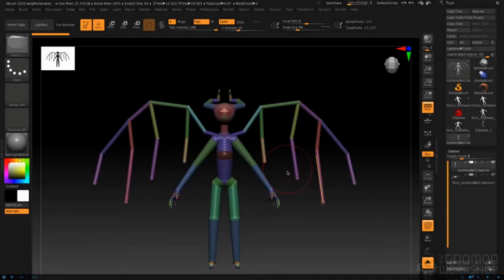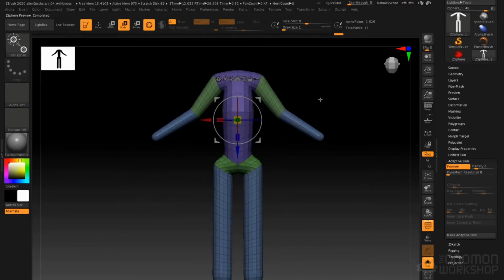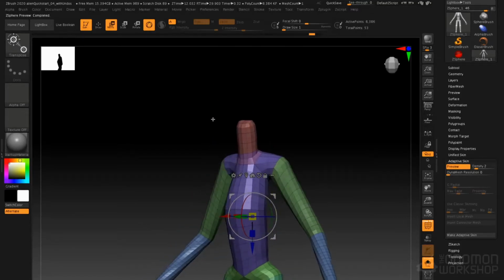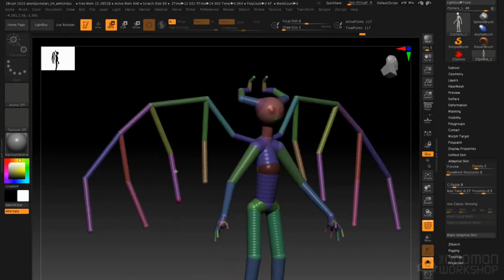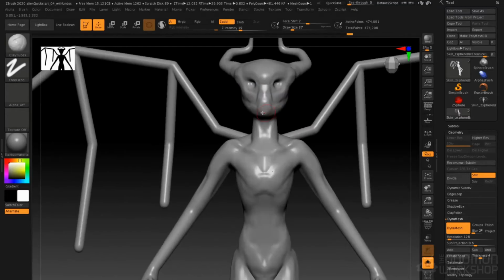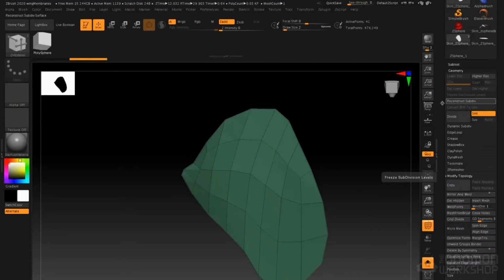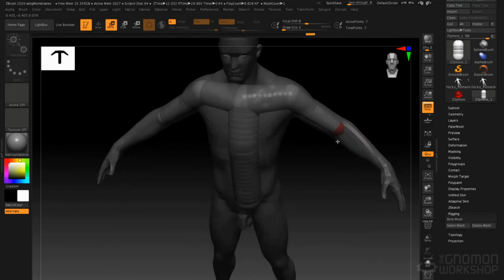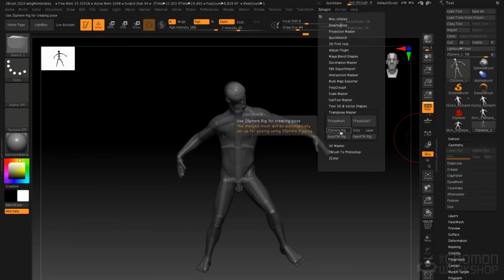28 Introduction to Zbrush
ZSpheres